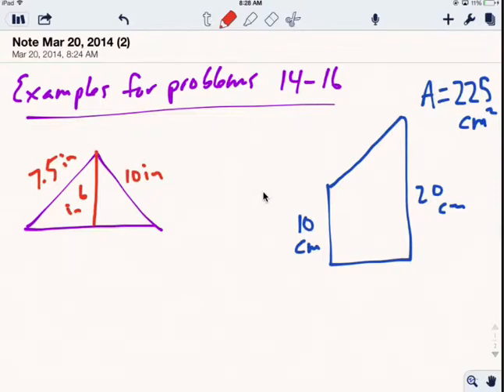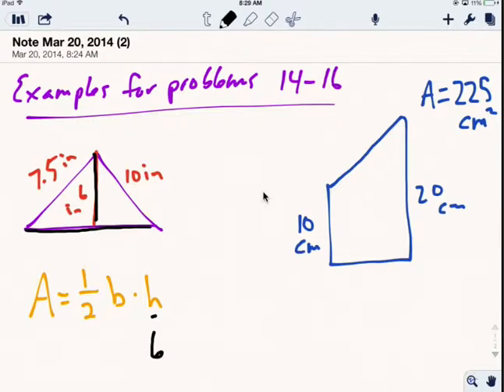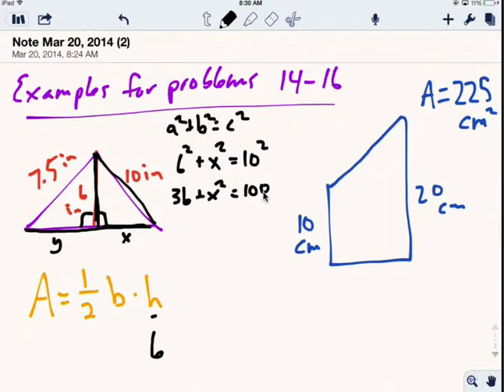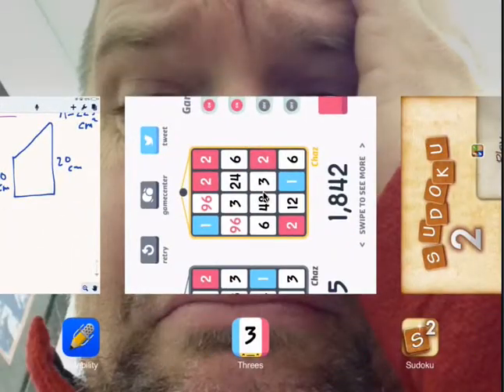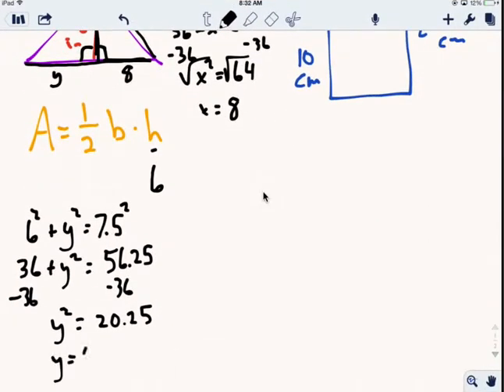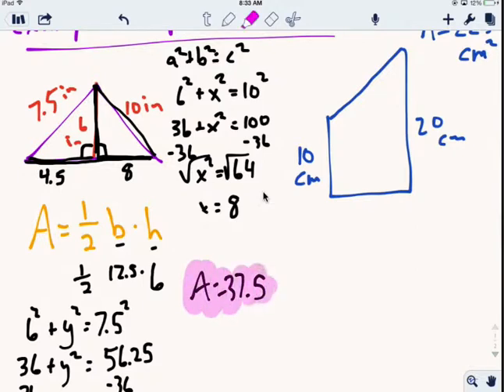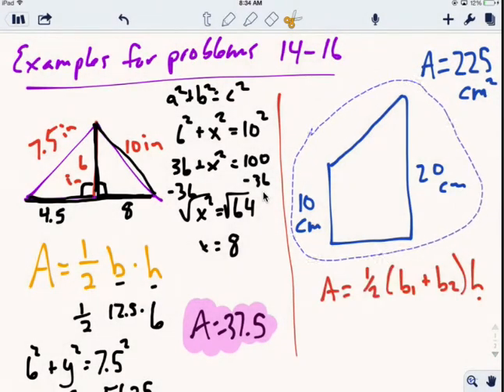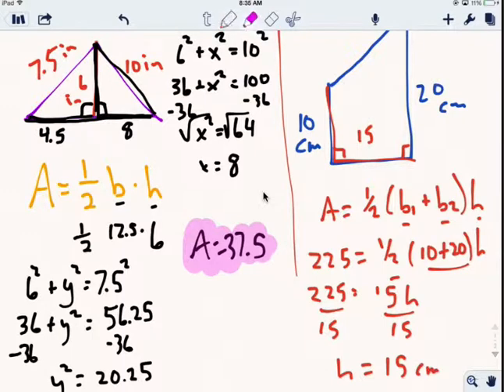Areas of Triangles and Trapezoids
Help with problems 14-16